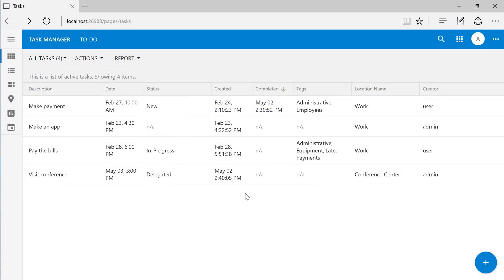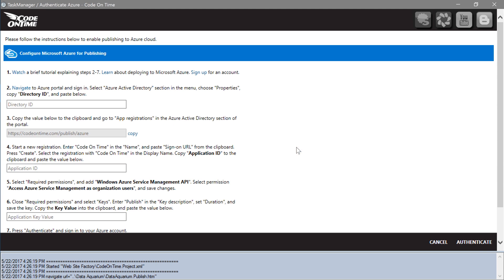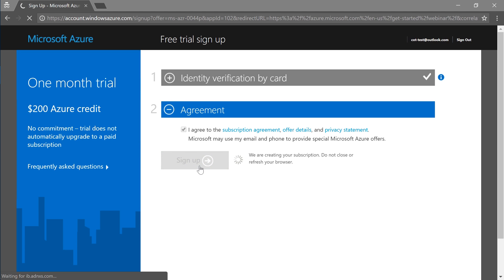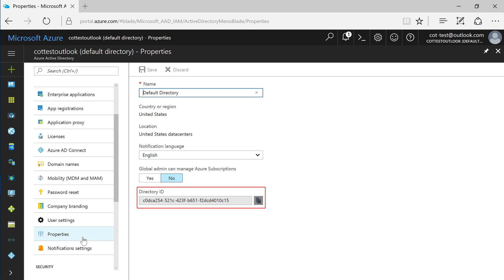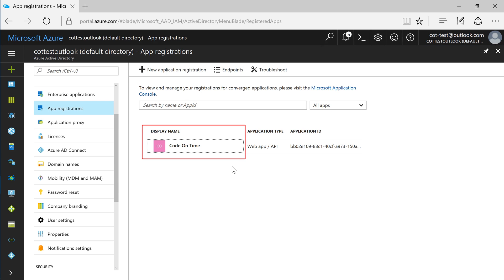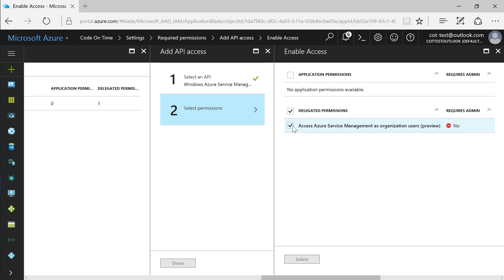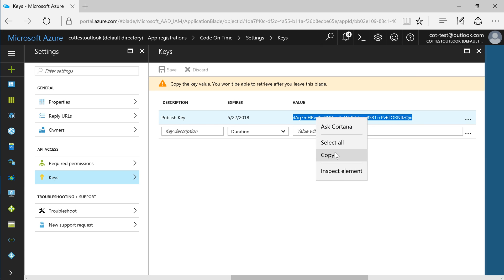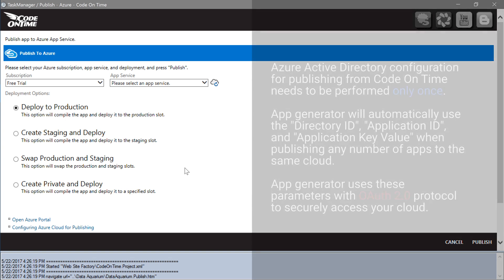ToDo App Episode 12: Setting Up a Cloud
Our app is ready for production. Learn how to set up Microsoft Azure Cloud for publishing from the app generator. This episode explains how to sign up for an account and provides step-by-step instruction for Azure Active Directory configuration.